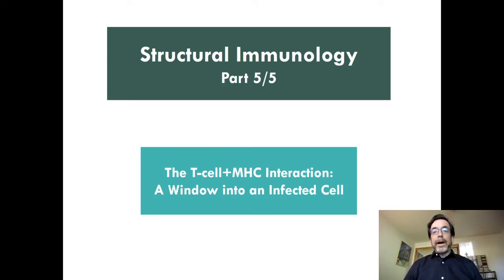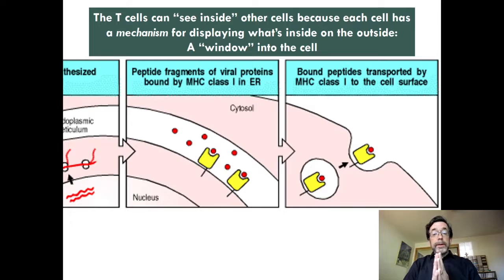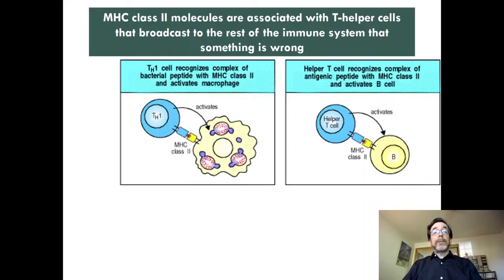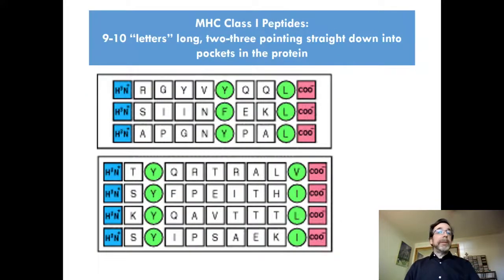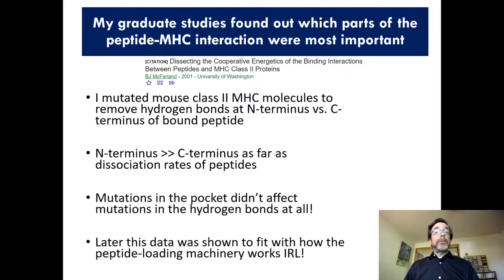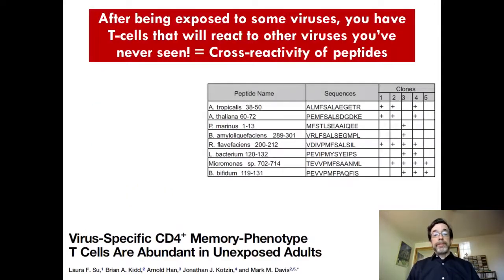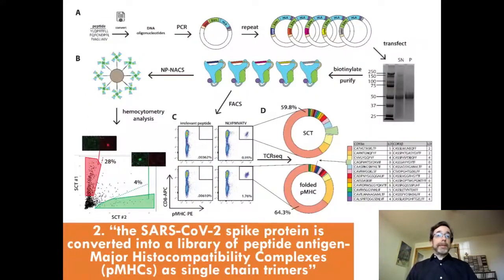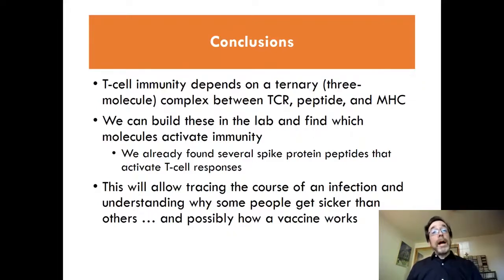Structural Immunology Part 5/5: T-cells Get an MHC "Window" Into the Cell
1:15 Antibodies and T-cell Receptors are Similar
4:02 T-Cells Interact with MHC to "See Inside" Other Cells
11:13 MHC Class II Molecules are Associated with T-Helper Responses
16:03 MHC Class I Structure and Peptide Binding
19:14 MHC Class II Structure and Peptide Binding
21:55 My graduate studies on MHC Class II-Peptide interactions
25:07 Paper 1: SARS-CoV-1 Antibody-Binding Peptides Look Like Human Proteins
29:02 Paper 2: Some T Cells That Learned to Bind HIV Peptides Also React to Novel Tropical Diseases (!)
32:16 Single-Chain Trimers (SCTs) of  Both MHC Chains + Peptide
33:20 Paper 3 (Published March 8!): Finding Which SARS-CoV-2 Peptides Provoke T-Cell Responses